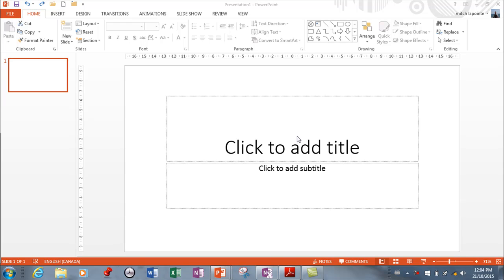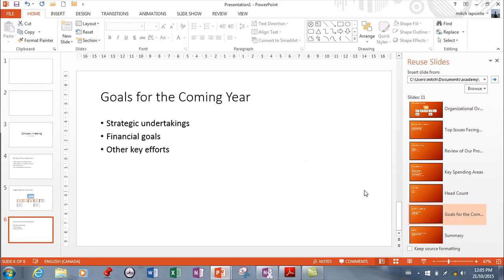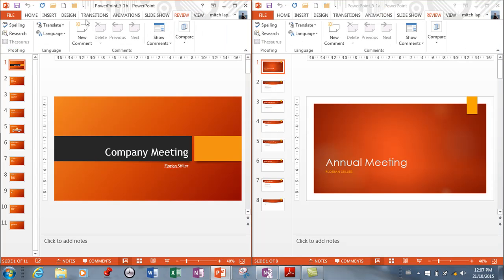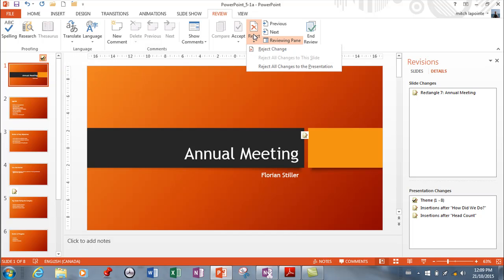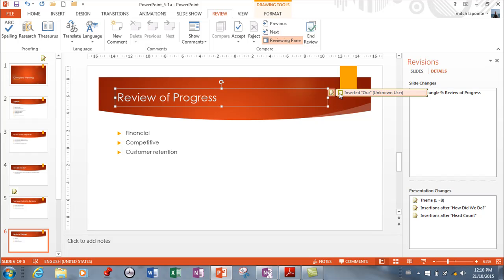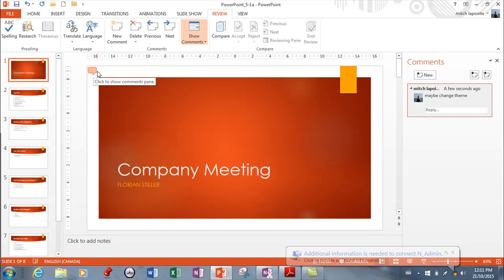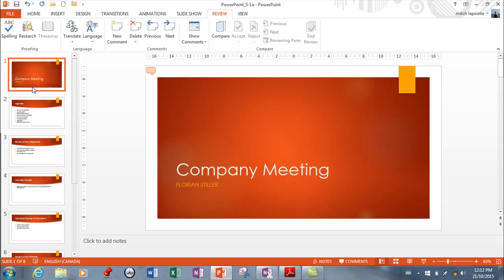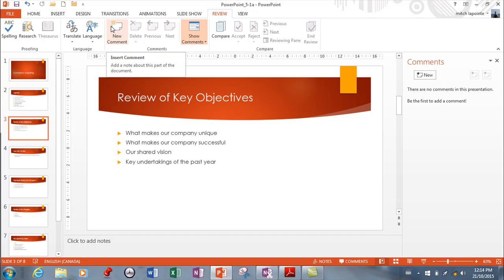MS PowerPoint 2013- Merge Content, Combine, Comments